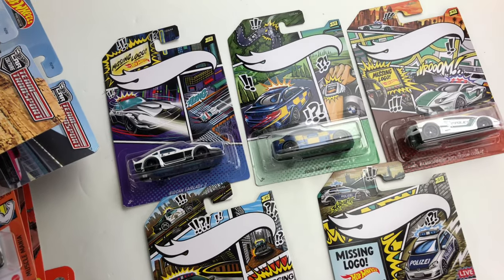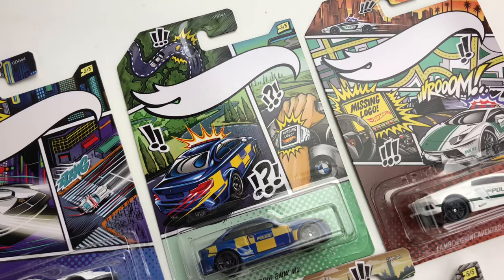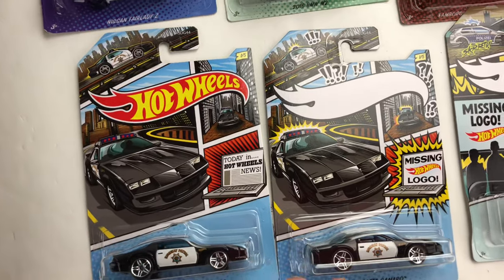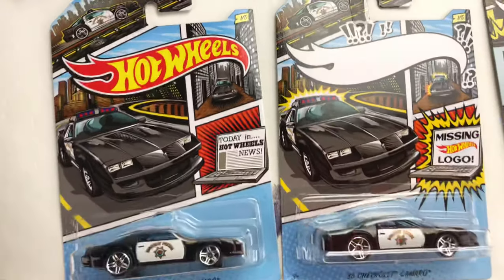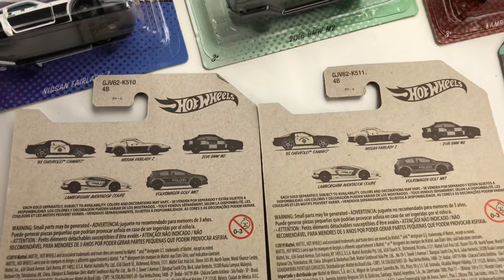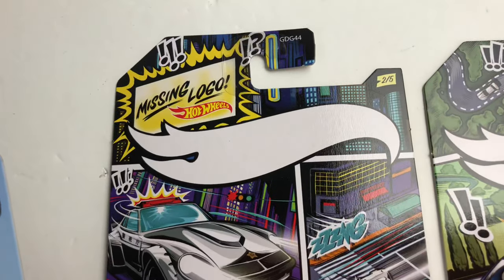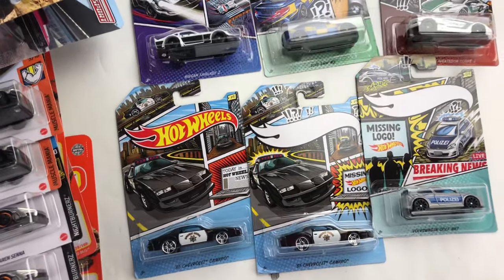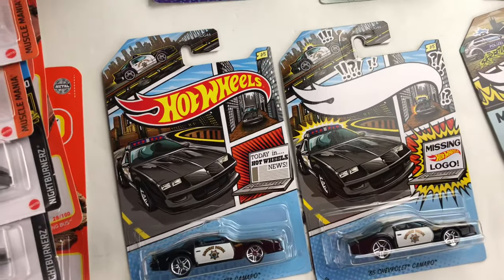Hot Wheels Missing Logo Police Variation!?!? New Card Art for Wal-Mart Exclusive Series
I stumbled upon this rad variation of the Hot Wheels global police series featuring missing logo card art. The HWs logo is gone and the cars on the cards have updated hot pursuit art on them - pretty cool!

I’m not sure if this is a chase variation or just a second wave with different art, but it’s cool either way.